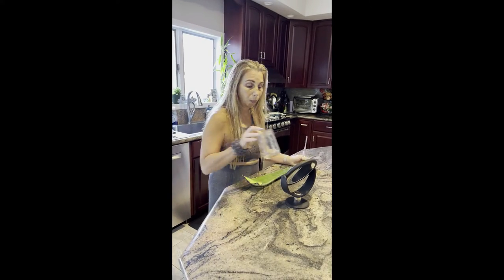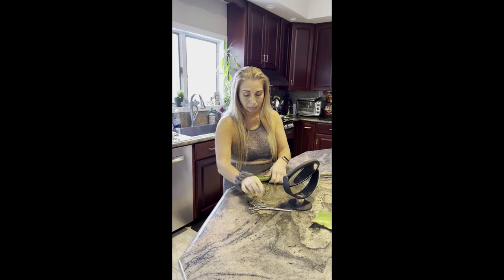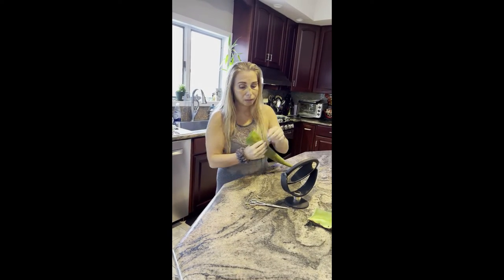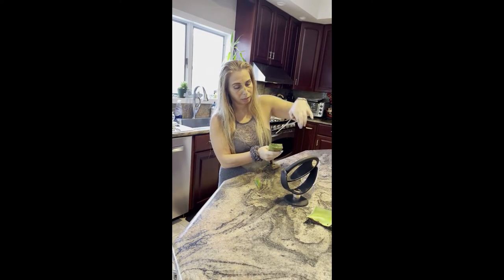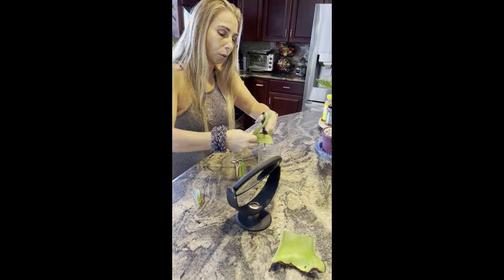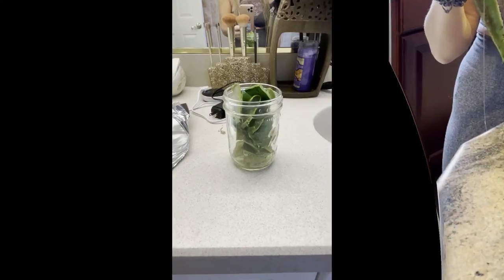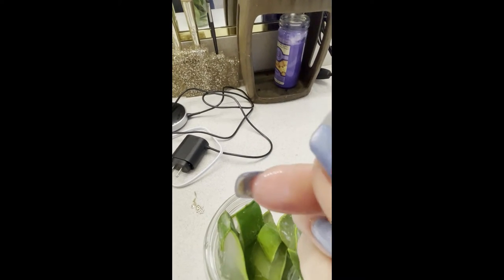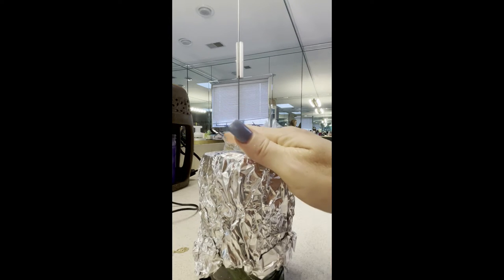How To Make Fresh Aloe Vera Gel From Home | Easiest Way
In this video, you'll learn a quick and easy way to make 100% Fresh aloe vera gel at home.  This is the easiest and convenient way to prepare and make this homemade gel. Aloe Vera Gel is highly beneficial for Skin, Hair & Health.

You'll learn...

1. What ingredients you'll need to make aloe vera gel
2. How to prepare aloe vera gel
3. How to make aloe vera gel
4. How to store make aloe vera gel
Tip:  You can scoop all the aloe and put it in a small blender to make it super smooth.